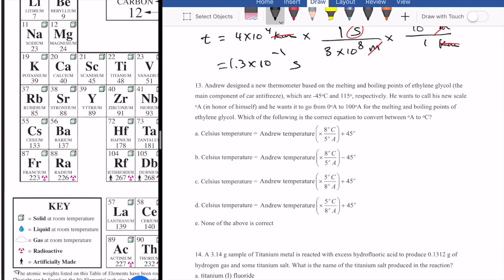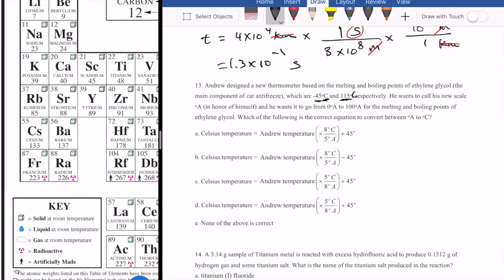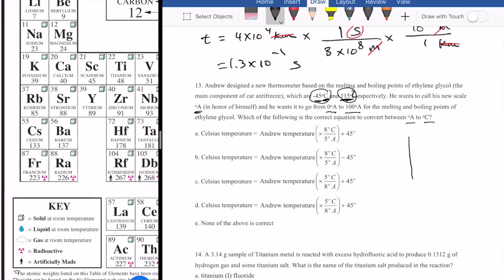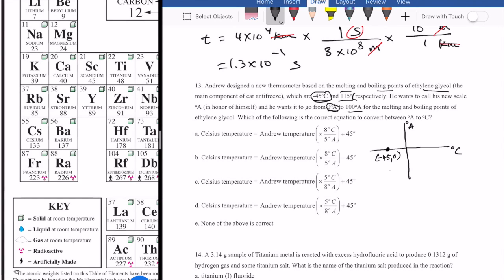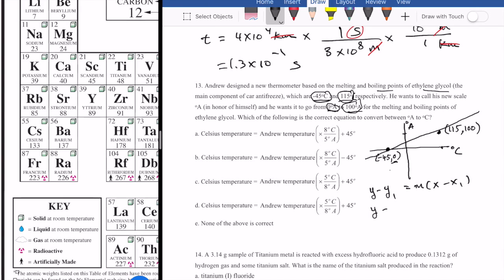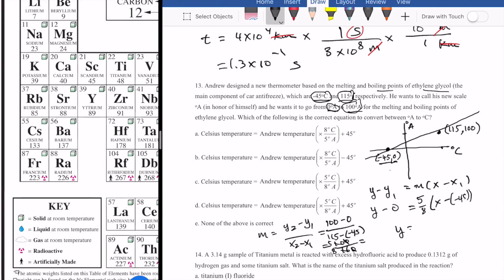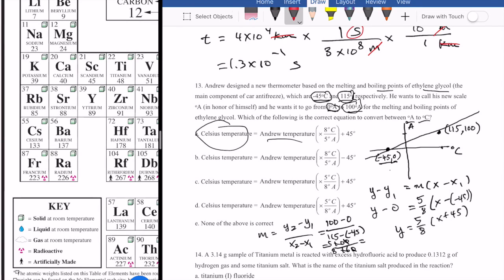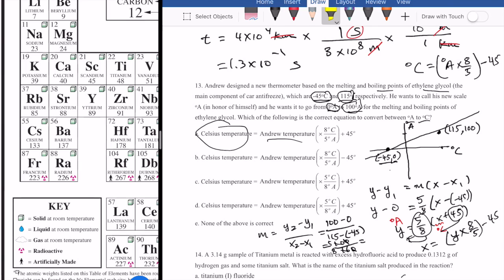Solving Chemistry Problems: Converting between two new temperature scales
This video describes how to convert between  two new temperature scales by finding the equation of a line between the two scales.